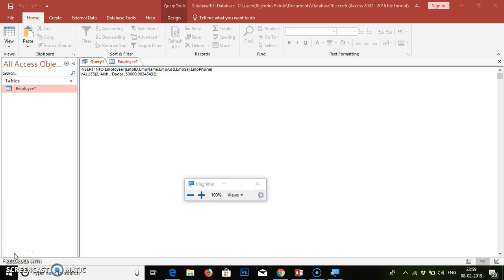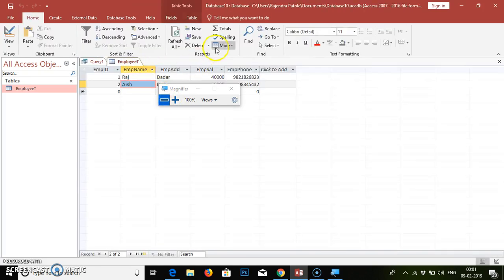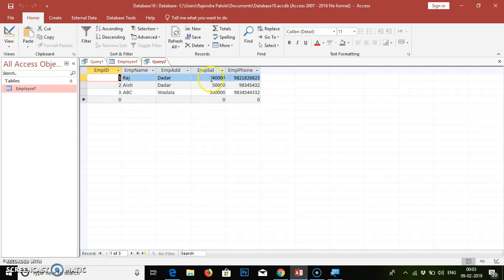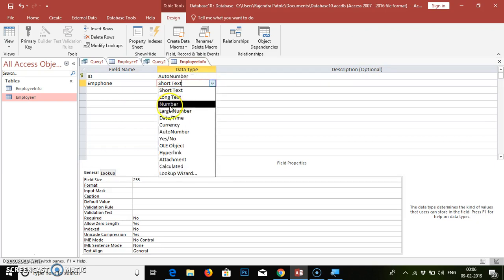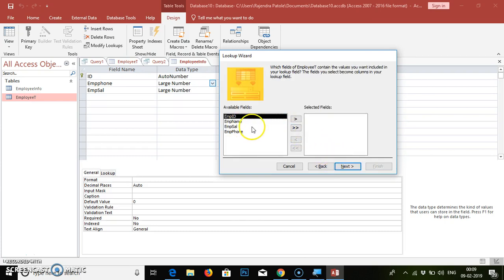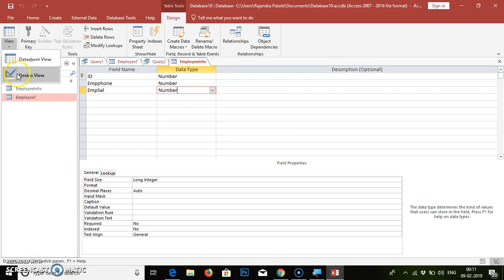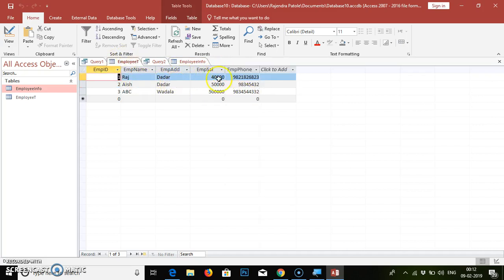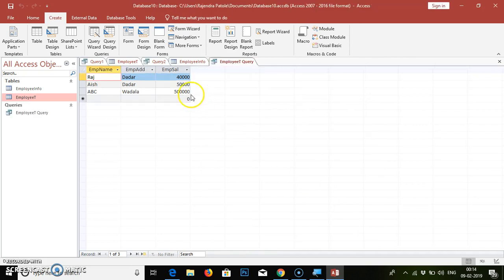Access Query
Query Wizard- to get specific Fields